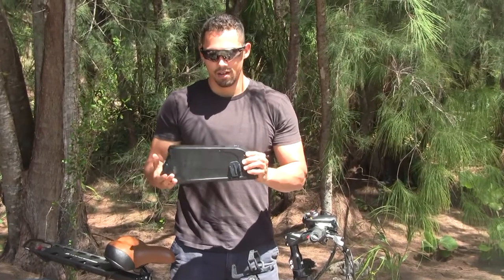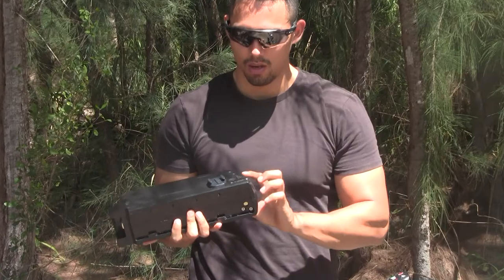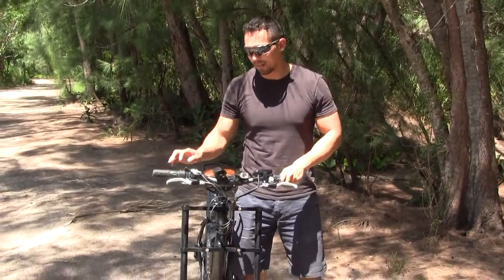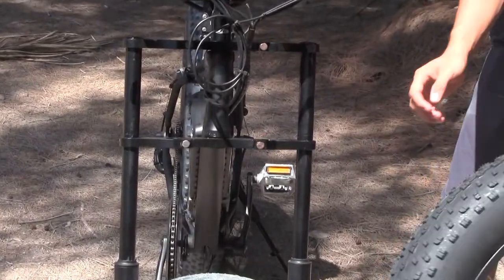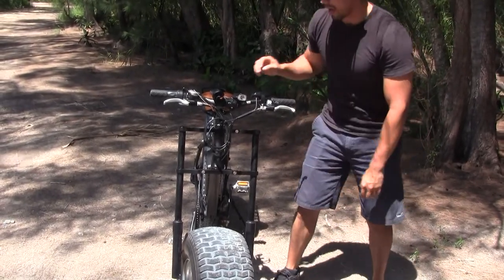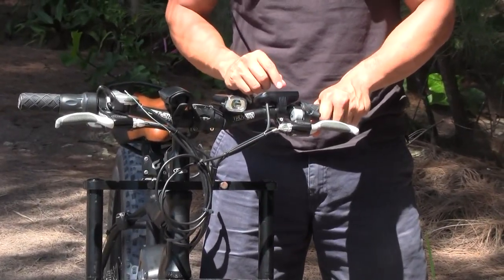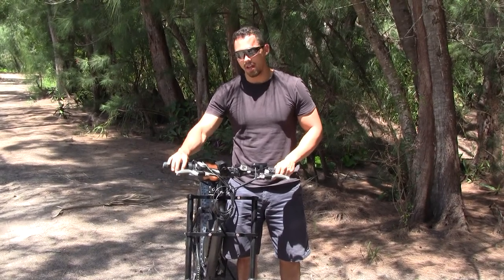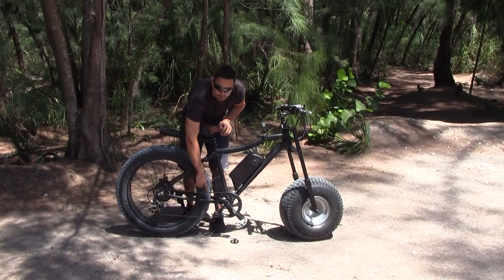XTERRAIN Electric Bike Overview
Overview of XTERRAIN Electric Bicycle components.